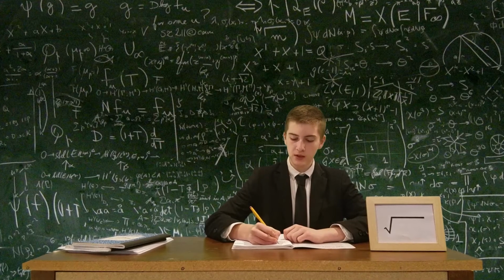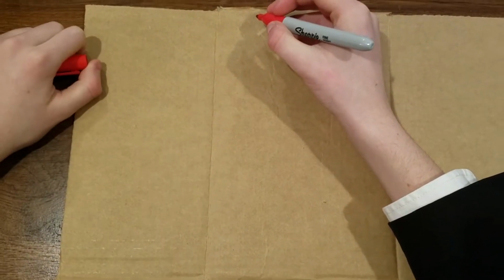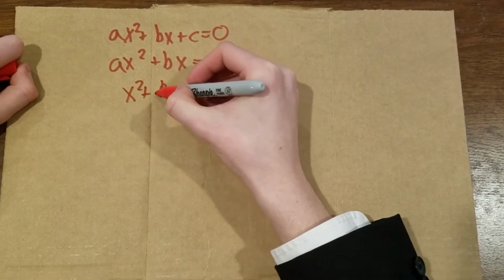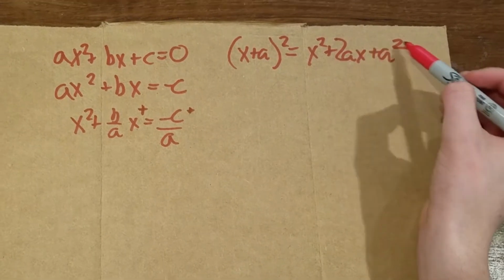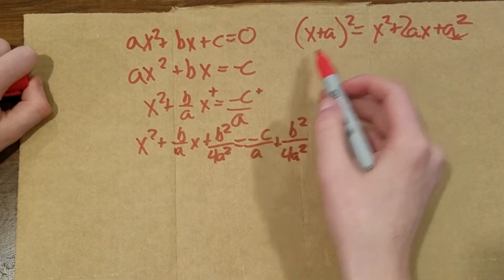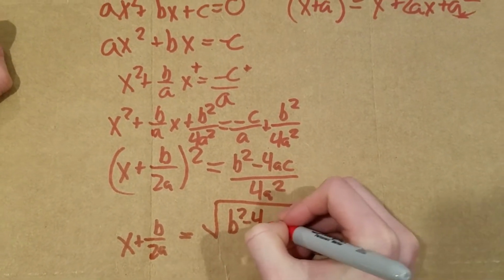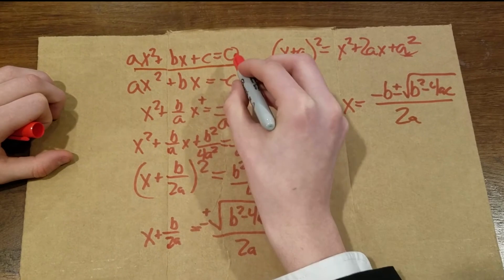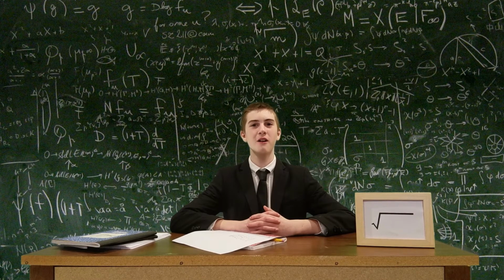How to Memorize the Quadratic Formula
This was a math project.